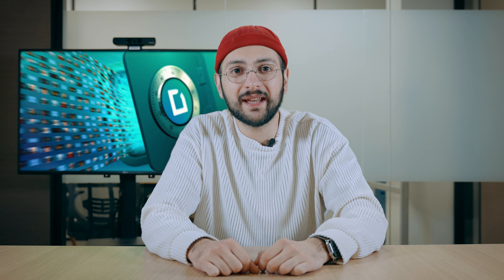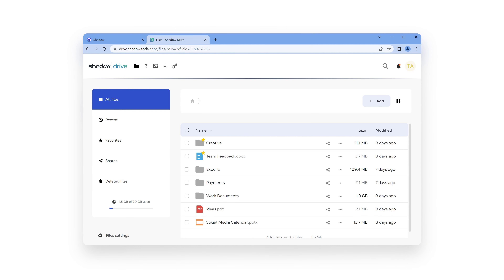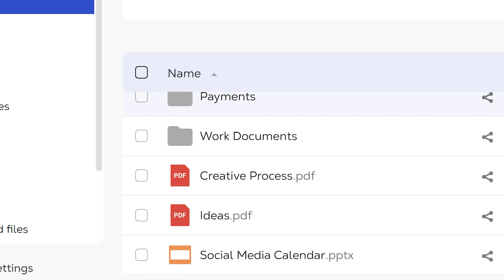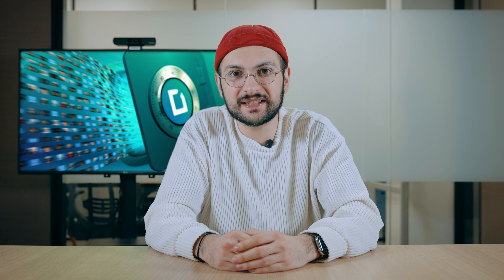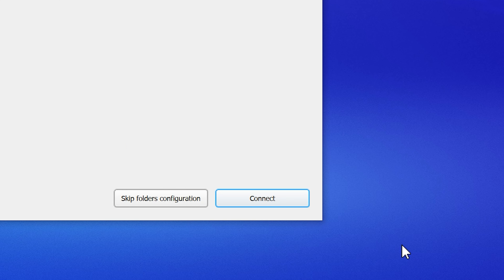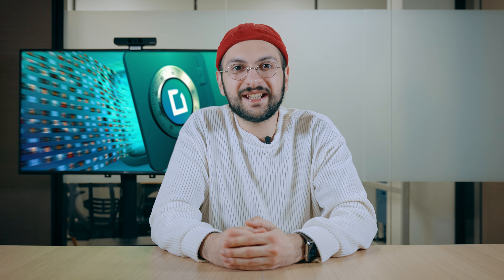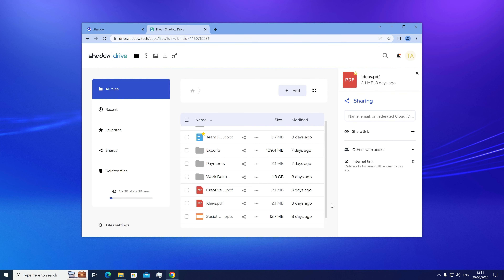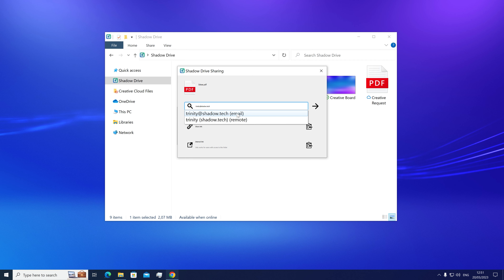Shadow Drive⎪Overview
A short video to discover Shadow Drive with 3 main features: save your files, sync them and share them across your devices.